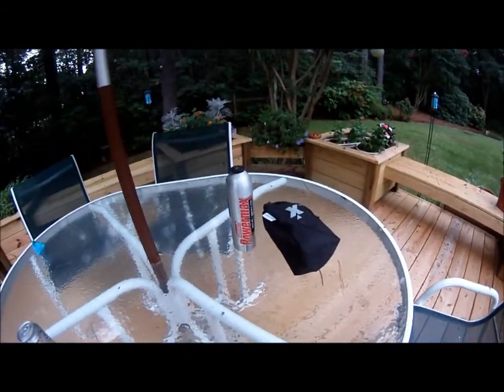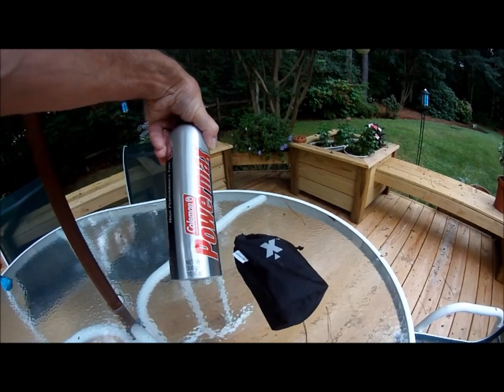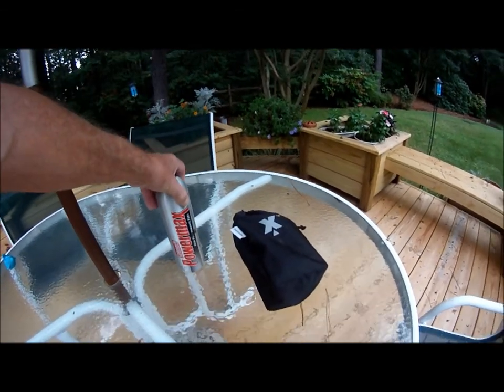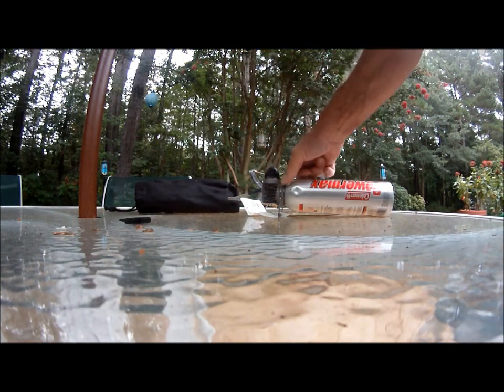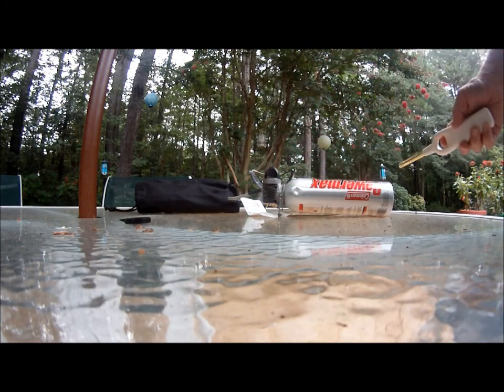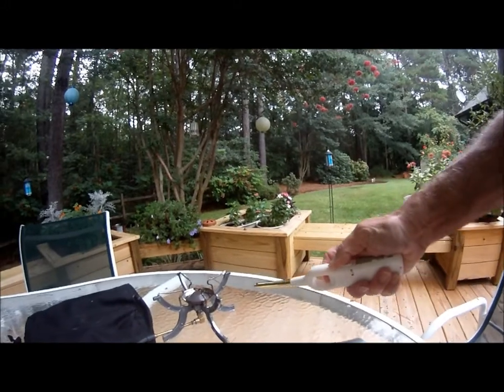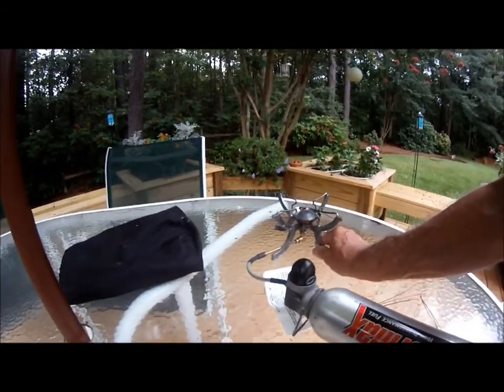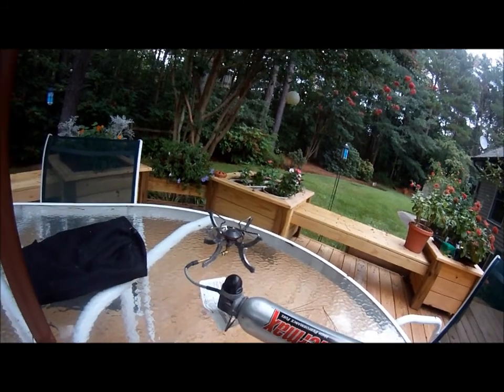Coleman Exponent Stove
The Coleman Exponent Stove which unfortunately, is no longer commercially available and neither is the PowerMax fule canister.  There is a commercially available adapter that connects the Exponent regulator to readily available canisters and if you own one like I do, you should search 'Coleman Exponent stove fuel adapter.'